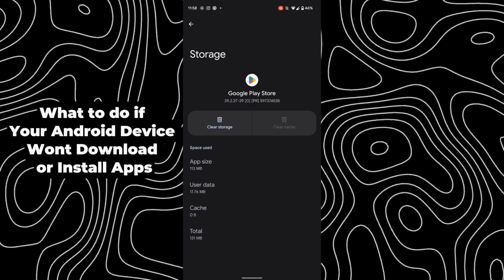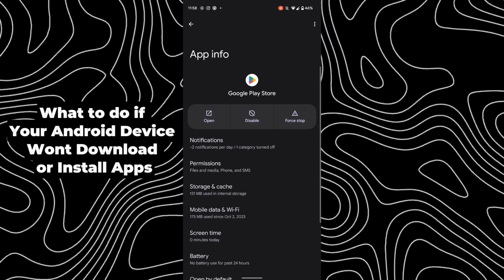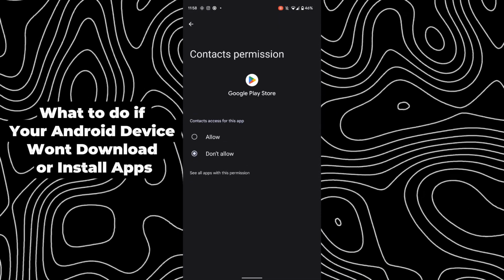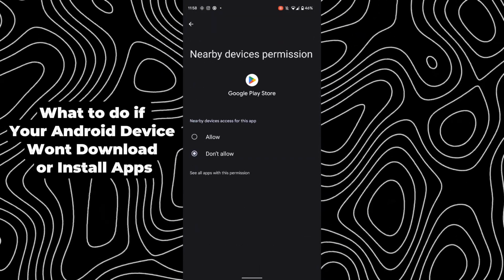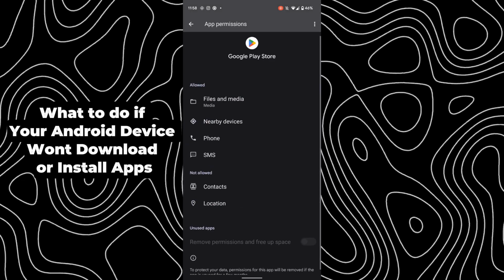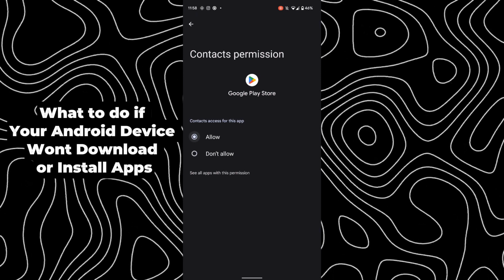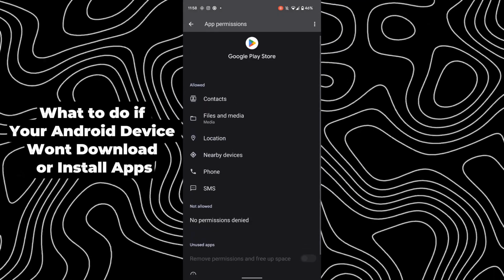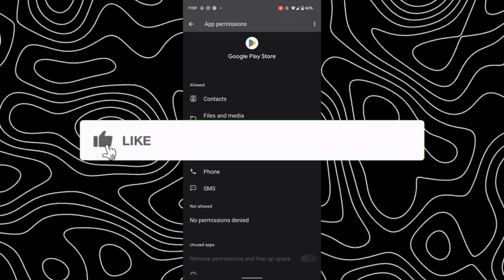What to do if Your Android Device Won’t Download or Install Apps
Having trouble downloading or installing apps on your Android device? Watch this quick tutorial for practical solutions and troubleshooting tips to get your apps running smoothly. Don't let tech issues hold you back – find the fixes you need now!